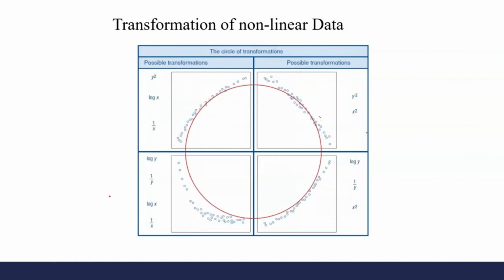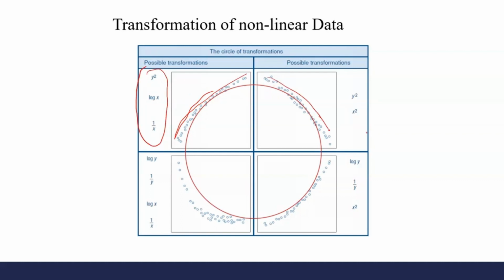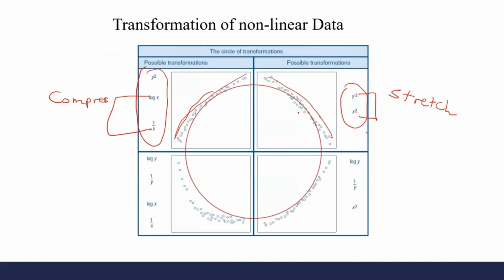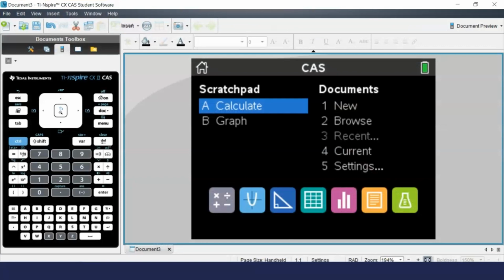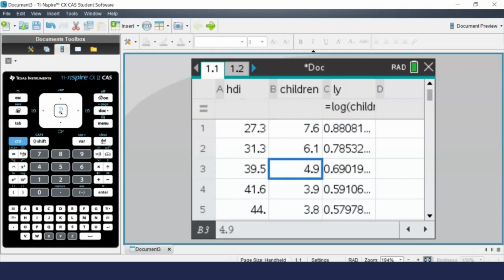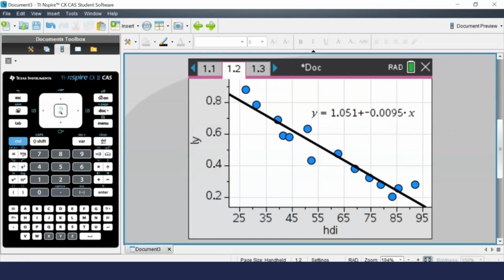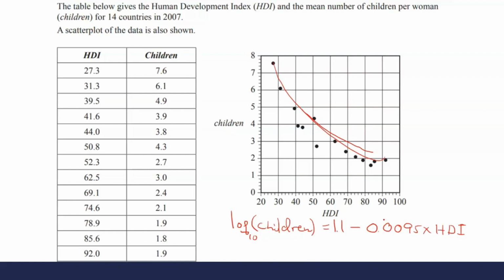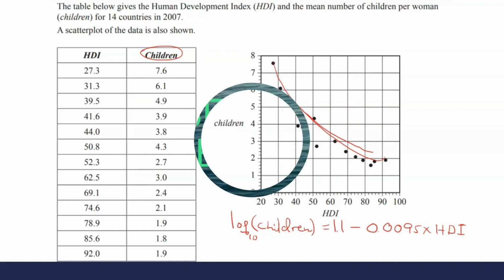General Math VCE Yr12 3 & 4 | Lesson 13 | Transformation of Non-linear Data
Transformation of non-linear data is a technique used to make the relationship between variables more linear. In many statistical analyses, it is assumed that the relationship between the variables is linear. However, if the relationship is non-linear, the analysis may not be accurate.

To transform non-linear data, various mathematical transformations can be applied to the data. Common transformations include taking the logarithm, square root, or reciprocal of the data. These transformations can help stabilize the variance of the data and make the relationship between the variables more linear.

After transforming the data, it is important to check the linearity of the relationship using a scatter plot or residual plot. If the relationship is still not linear, further transformations may be necessary. The goal of transforming non-linear data is to make the relationship between variables more suitable for the statistical analysis being performed.